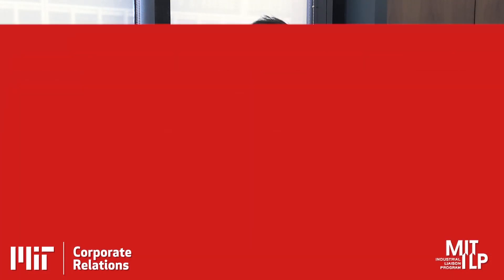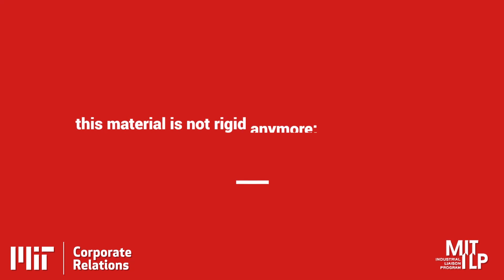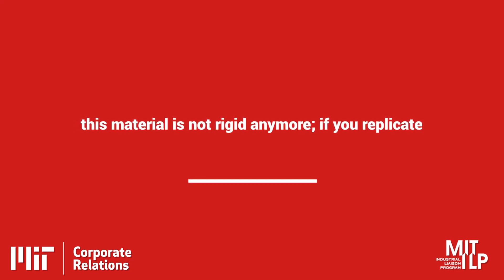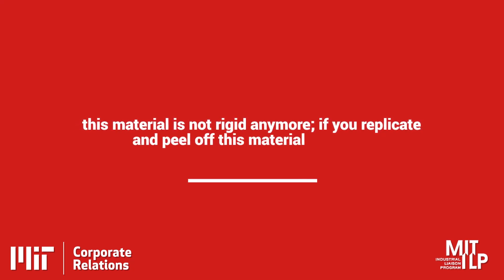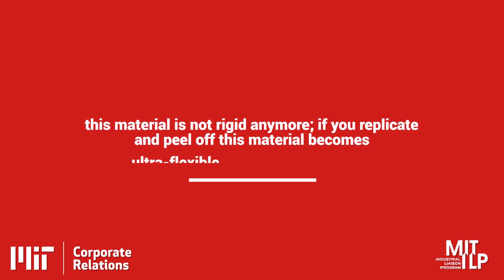Powering The Next Generation Of Electronics - Remote Epitaxy Innovations - 4 of 5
Jeehwan Kim, MIT Department of Mechanical Engineering, MIT Research Laboratory of Electronics -